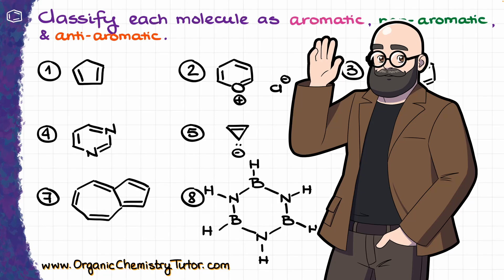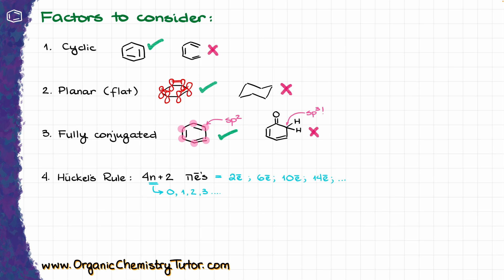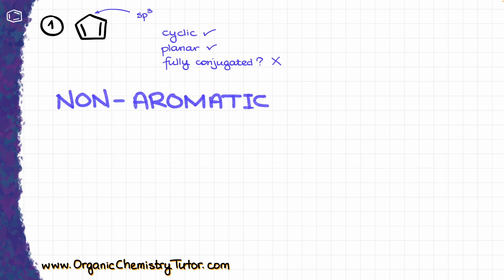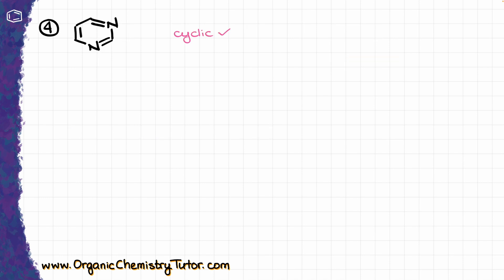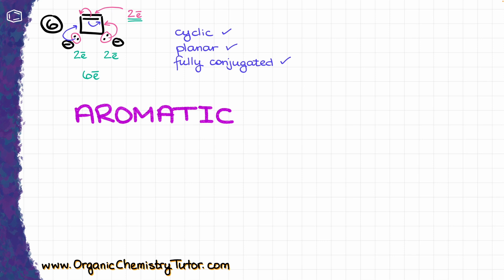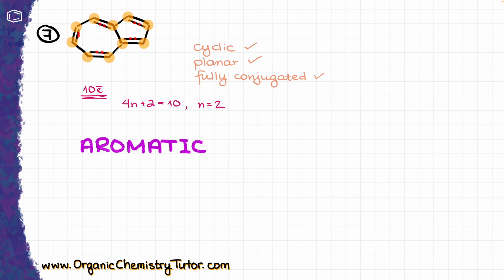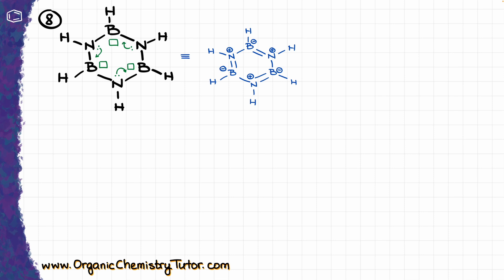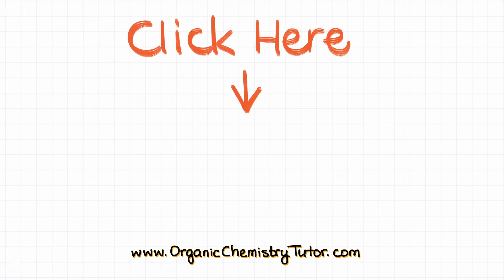Classify the following molecules as AROMATIC, ANTI-AROMATIC, or NON-AROMATIC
00:00 Review
03:34 Examples